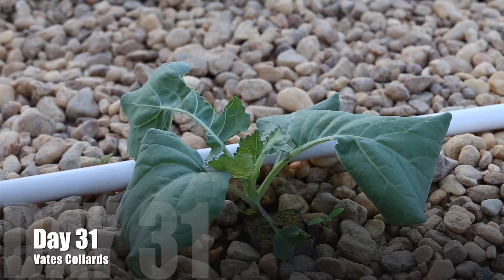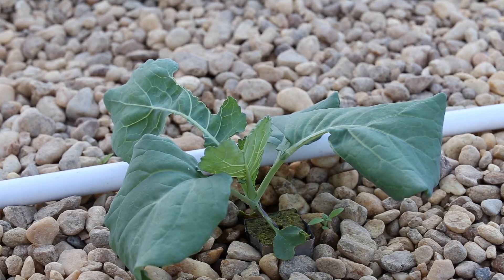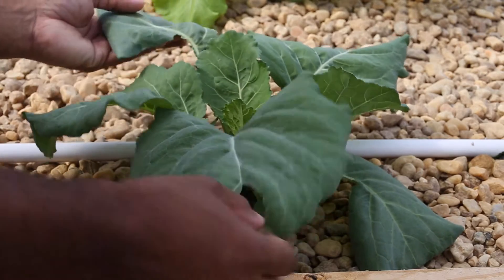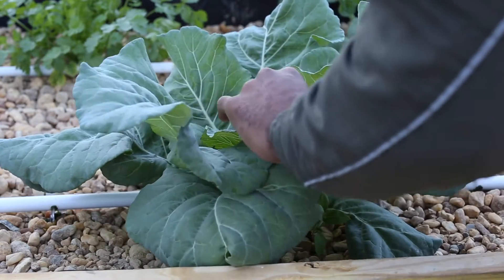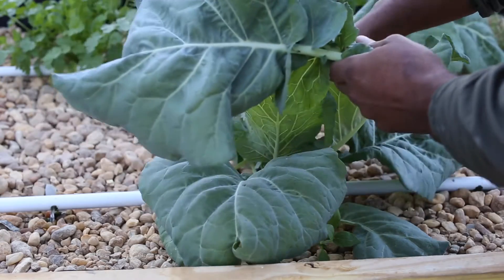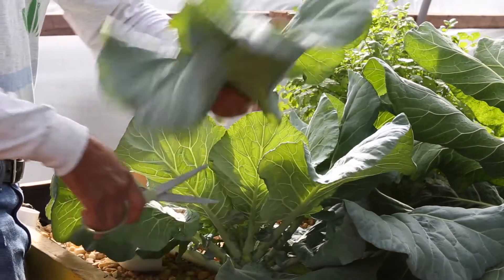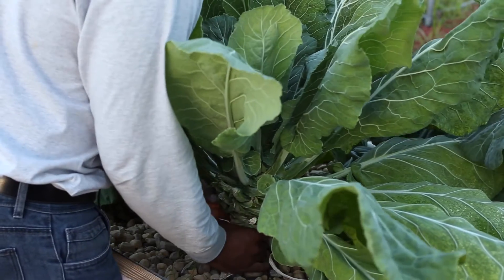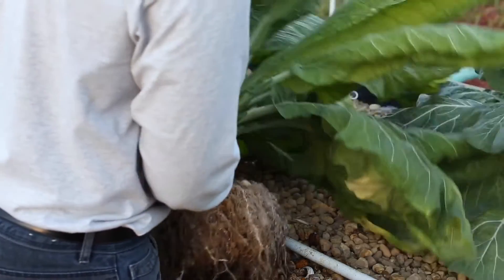Collards | Aquaponics Growth Cycle